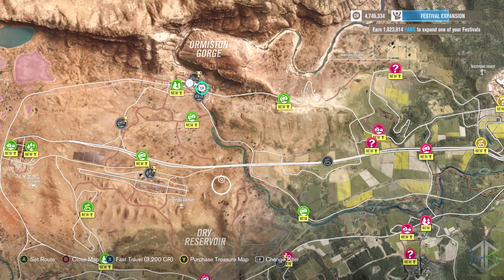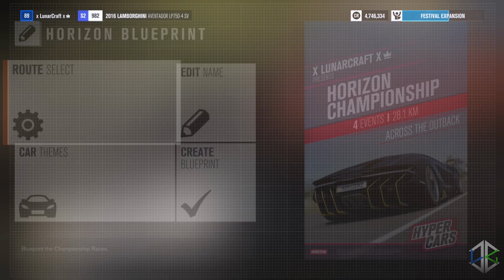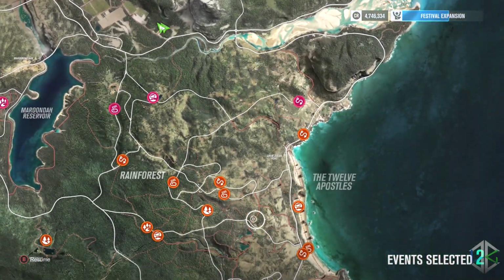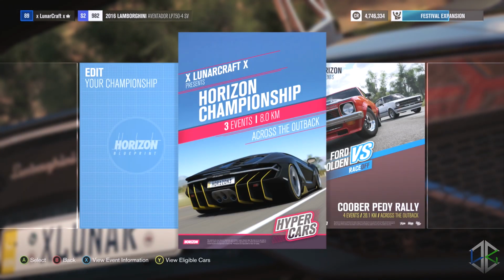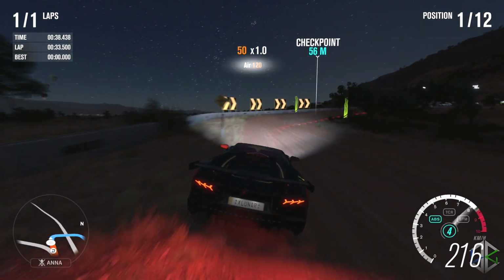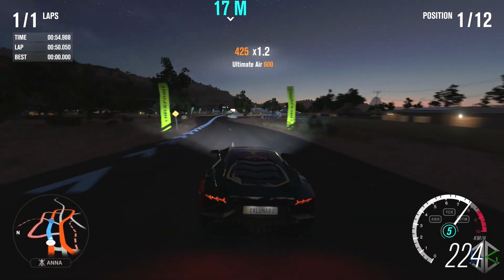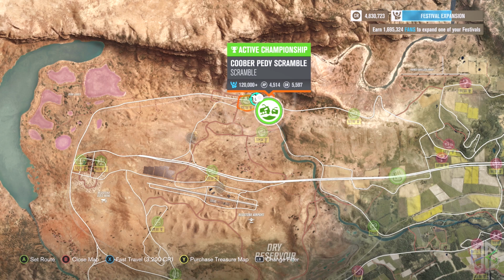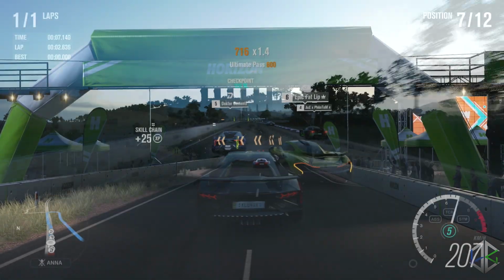Forza Horizon 3 - How To Make Fans Fast!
A quick way to get easy Fans in Forza Horizon 3 in a very quick time so you can quickly upgrade your festivals.
For a quick way to get easy XP Skill points and Money or Credits click on the forza horizon 3 playlist below.

►PSN - xLunarCraft
EXTRAS
Music
►8 Bit Win! By HeatleyBros
►8 Bit Adventure! by HeatleyBros